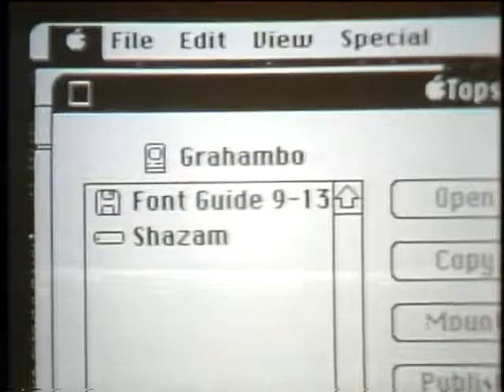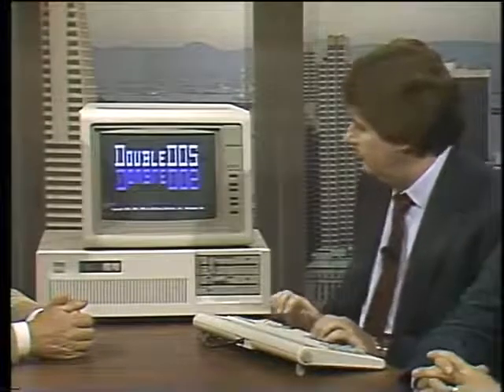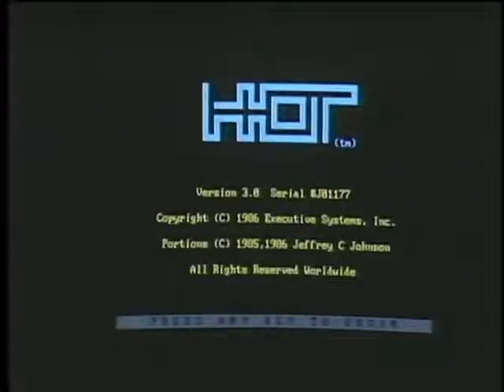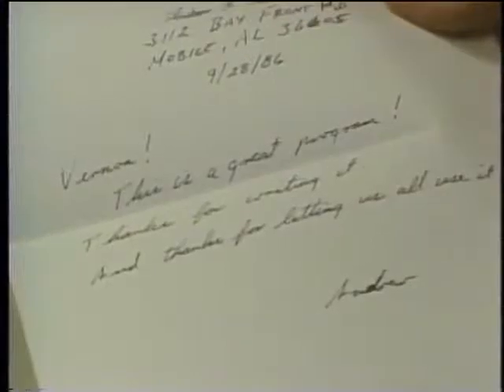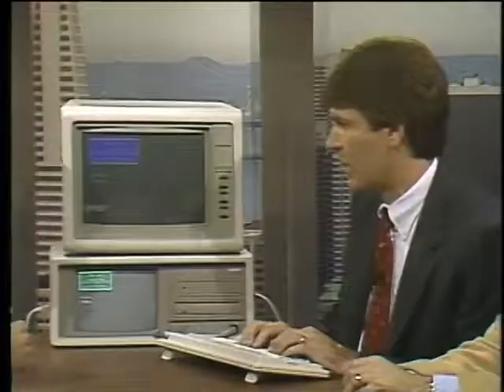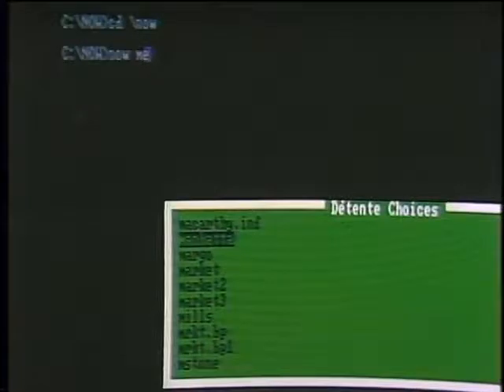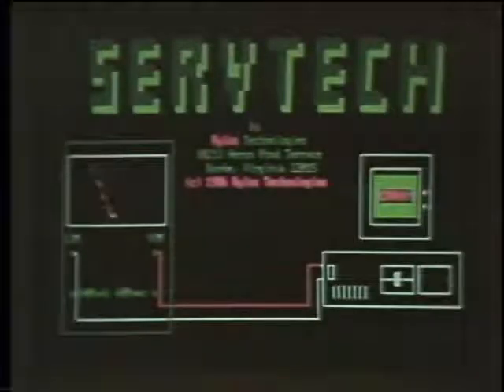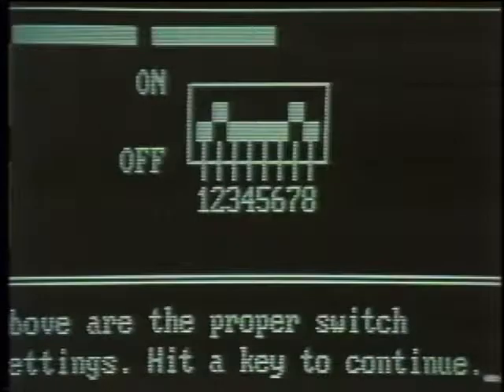Computer Chronicles S04E05 Computer Utilities